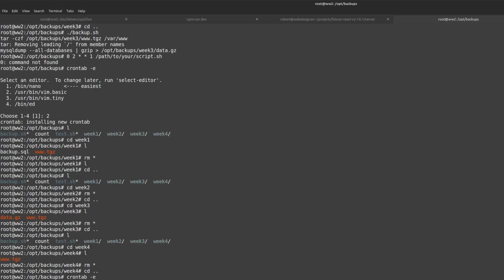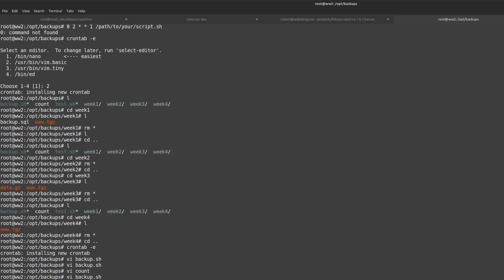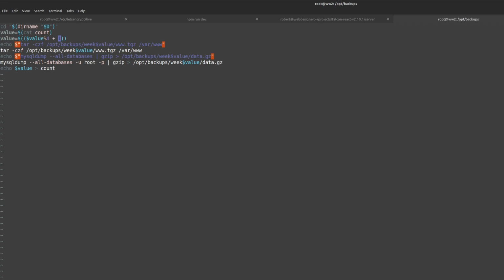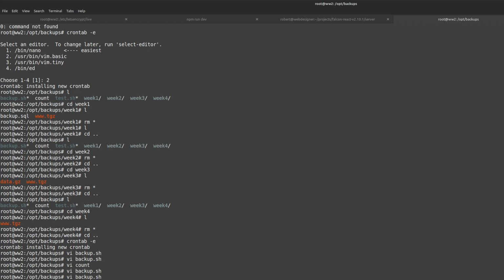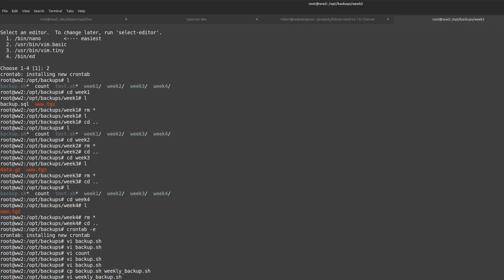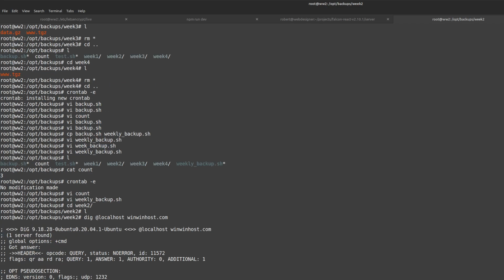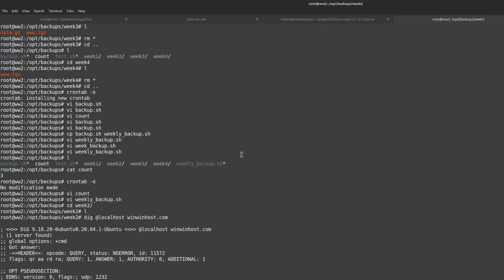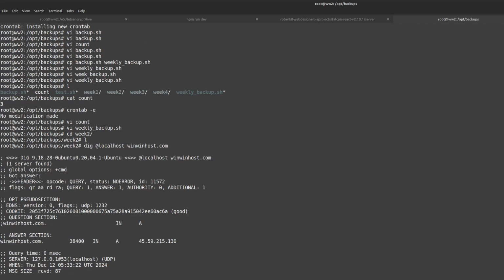Rotating backup on Linux with Bash script and CRON job.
This is a quick explanation on how to keep your work safe from hackers by implementing a simple yet effective rotating backup with nothing more than a bash script and a cron job.